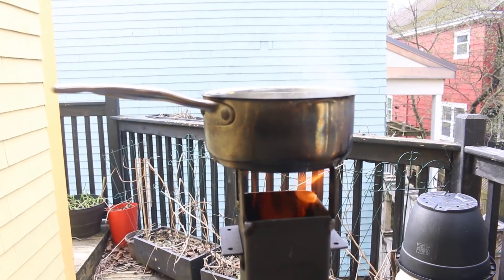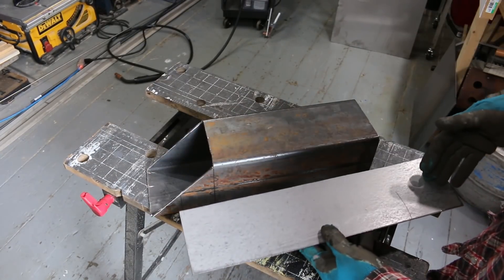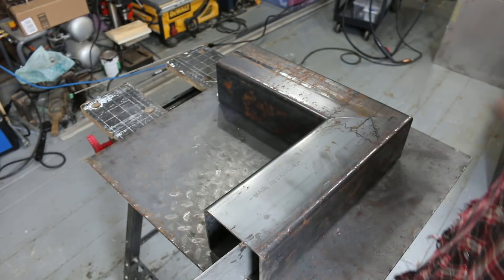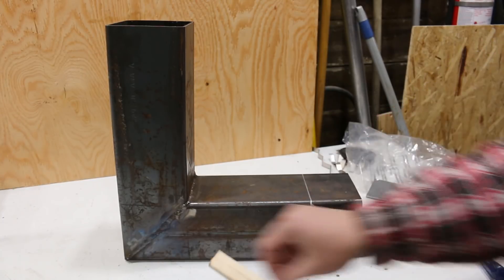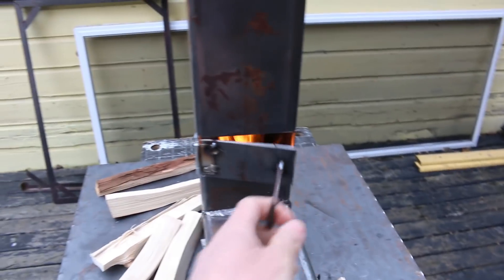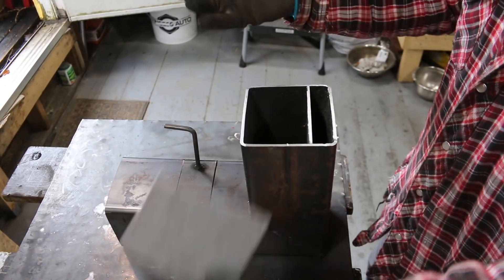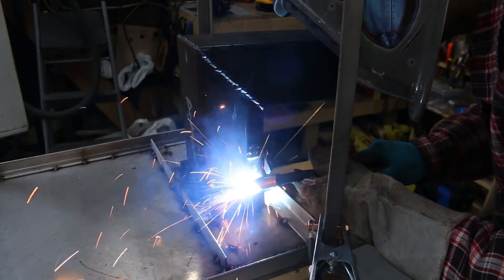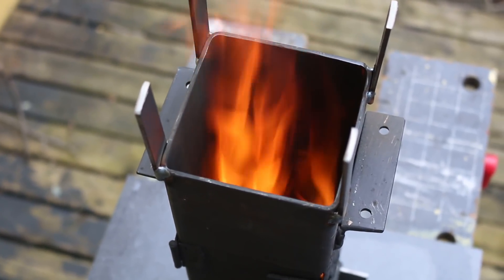Rocket Stove Build - How to Build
This is a build of a rocket stove that can be used as an efficient stove for emergencies.  It's design is simple and works well.

I actually was going to use this stove to power a pizza oven, but went with a propane powered one instead.  Regardless this stove will be useful should an emergency arise.